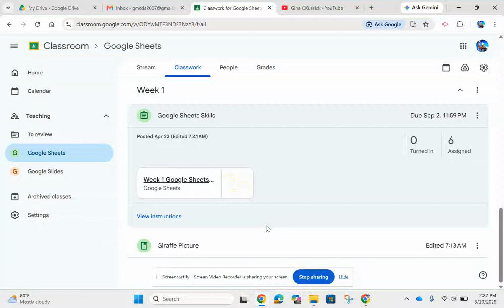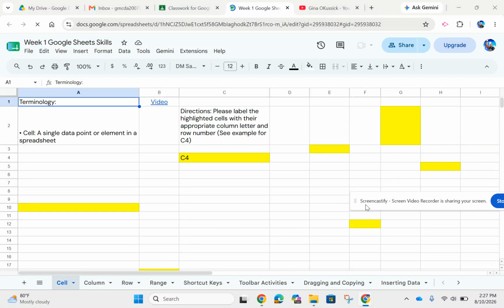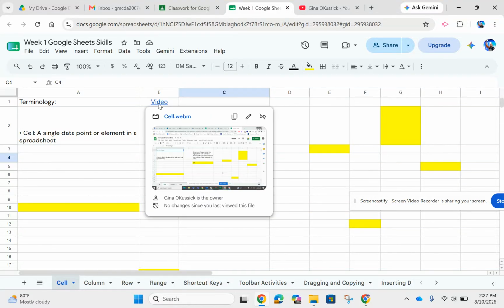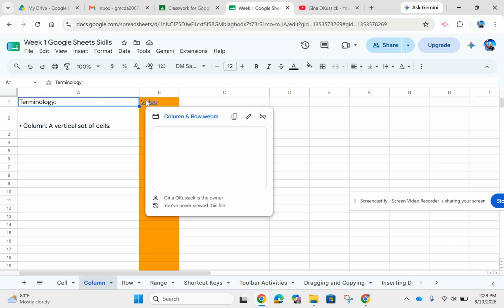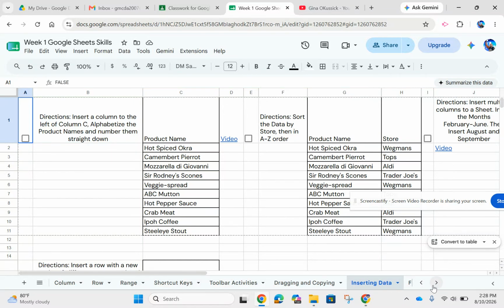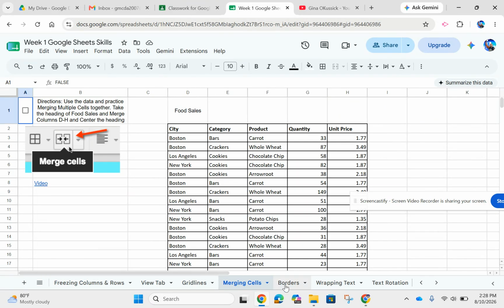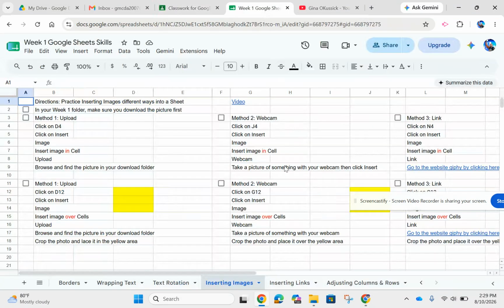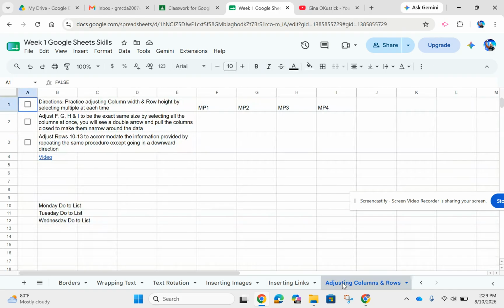Week 1 Directions Google Sheets